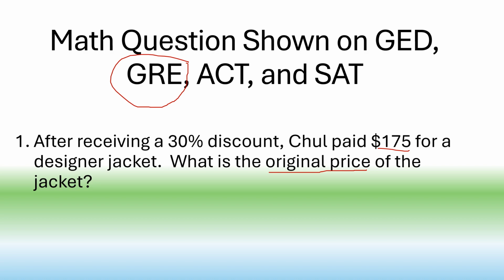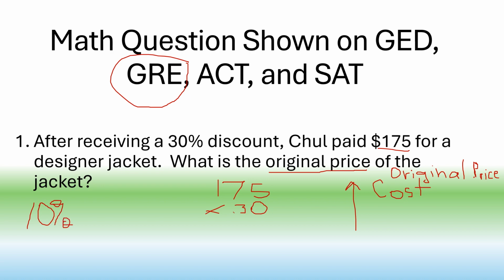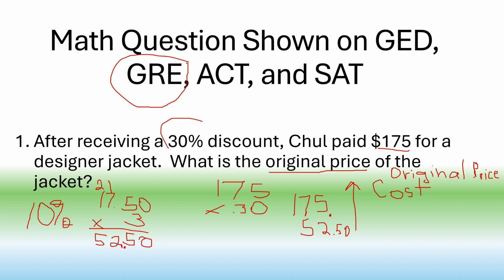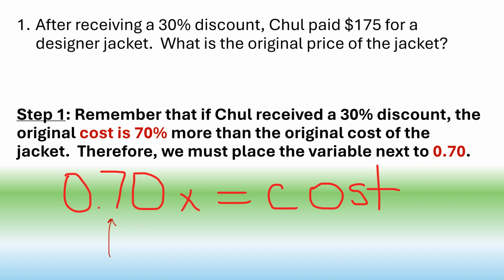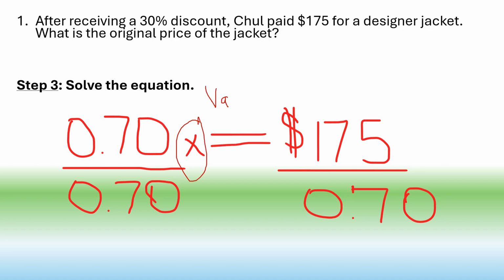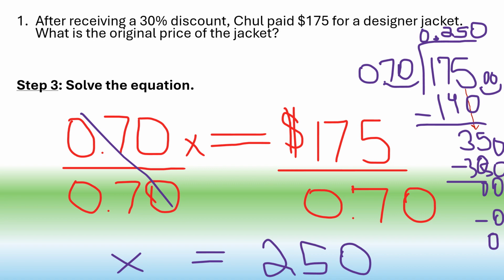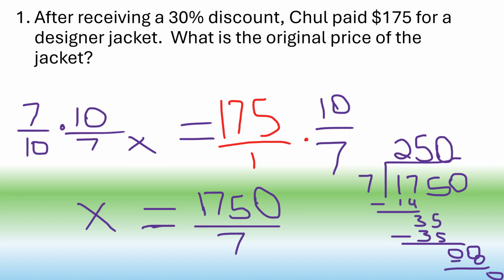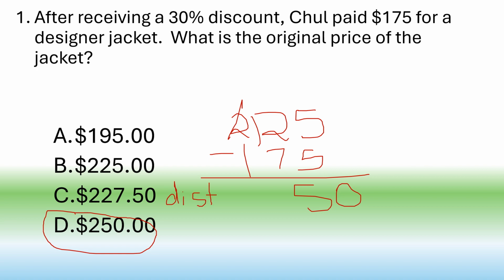Math GRE and SAT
This is one simple question on the GRE.  Look at the difference of how to determine order.  This is an easy question.